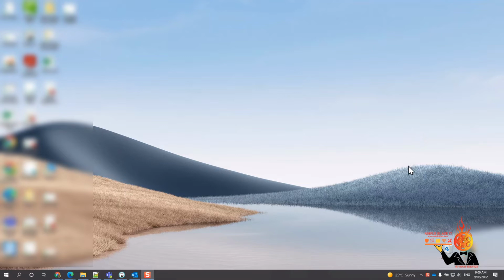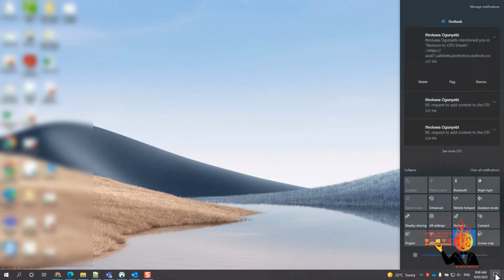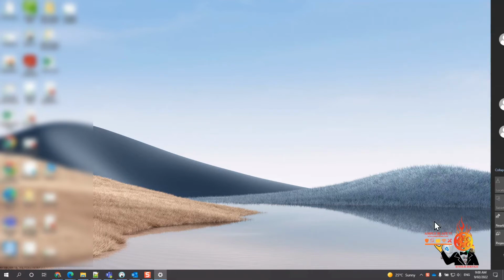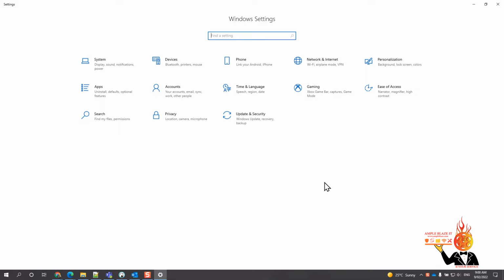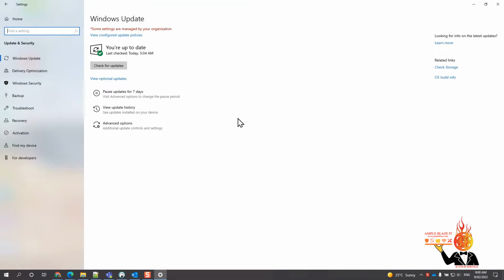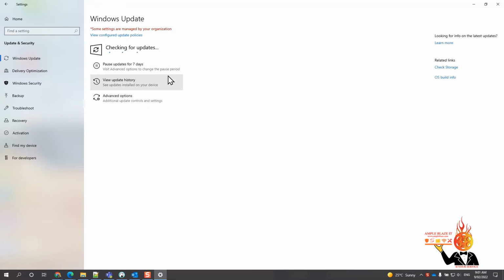How to Check for Windows 10 Updates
Hi Blazers,
In this video tutorial we show you how to check for windows 10 updates